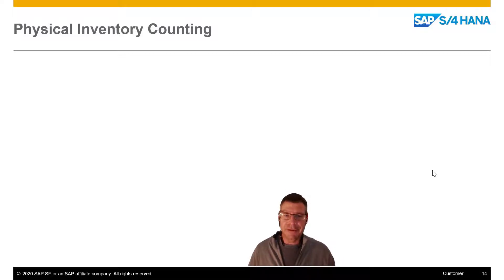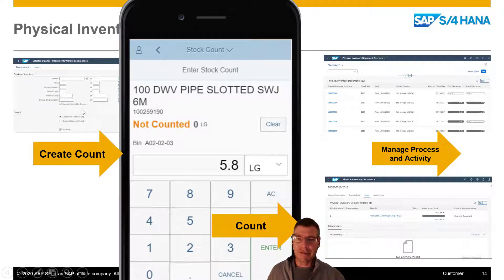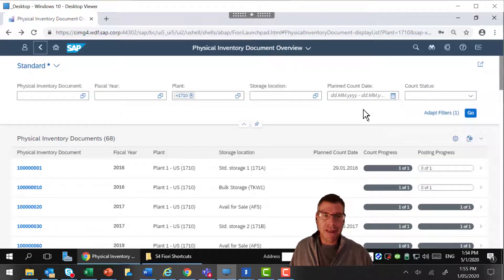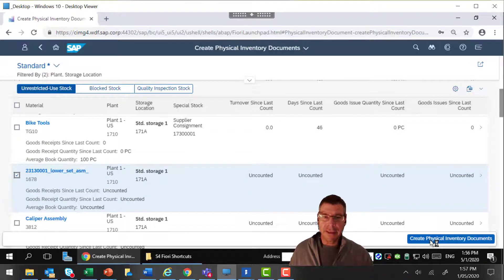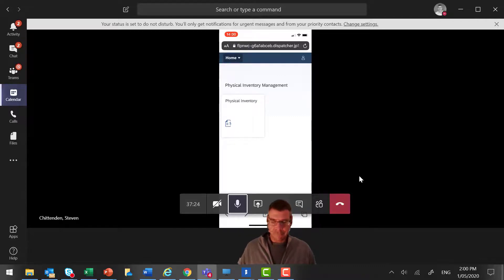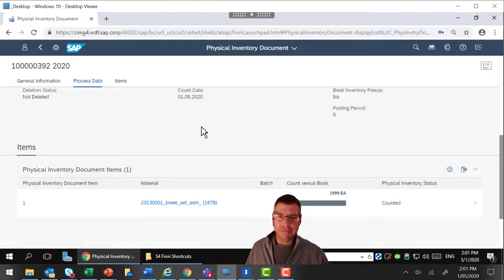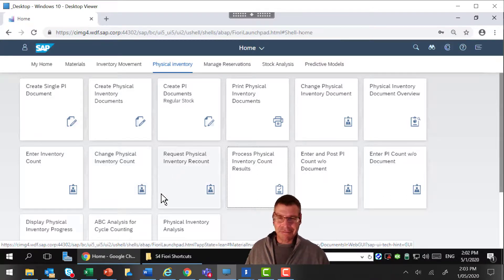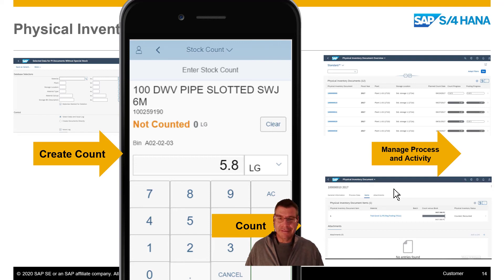Physical Inventory count in S/4 HANA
This video shows an end to end stock count in S/4 HANA